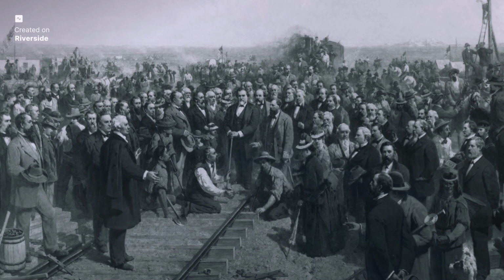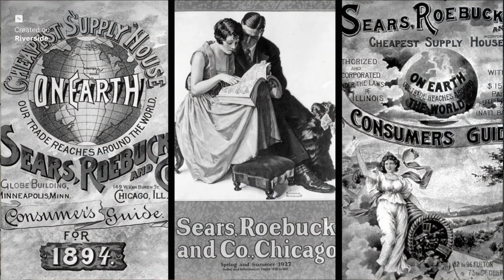The Gilded Age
In this video, we review the era known as the Gilded Age.